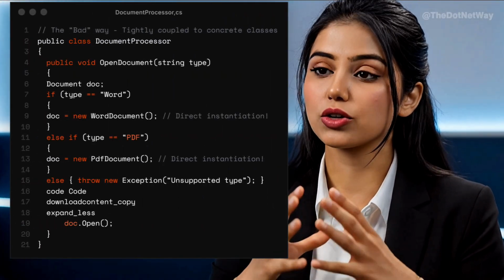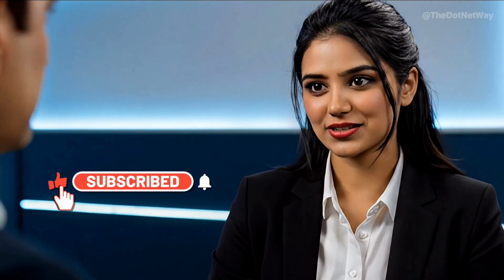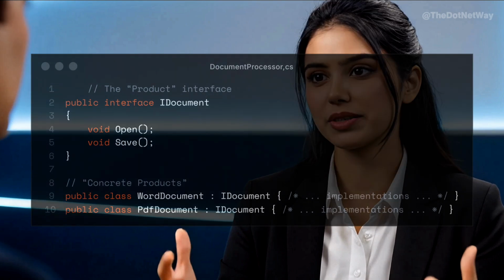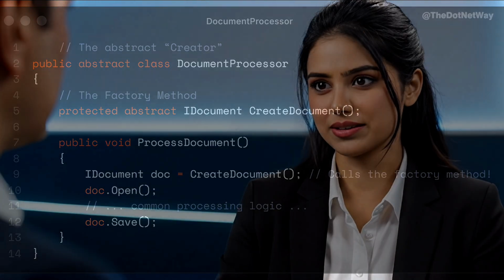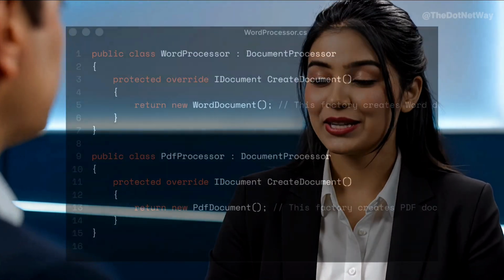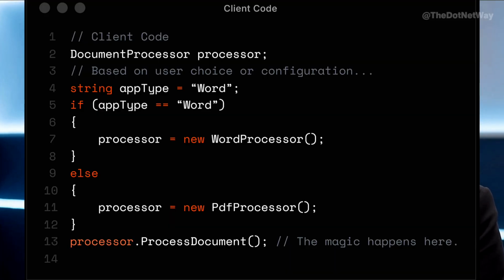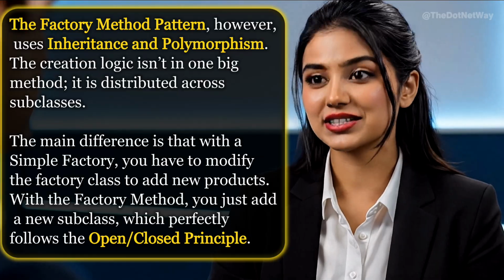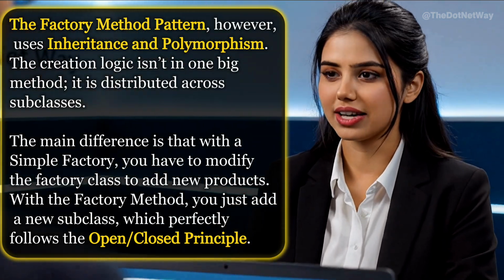Factory Method Pattern in C# | Too Many 'new'? Fix It | .NET Core Interview Question (Ep 5)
In Episode 5 of "Crushing Design Patterns," we dive into one of the most essential creational patterns: The Factory Method.

⏳ Timestamps for your Journey:
00:00 - Intro: Creational Mastery
01:10 - The Problem: Tight Coupling & Direct Instantiation
01:48 - How the Factory Method solve coupling?
02:10 - The 4 Key Components (Product, Creator, etc.)
02:50 - Coding the IDocument & Concrete Products
03:06 - The Abstract Creator & The Factory Method
03:38 - Implementing Concrete Creators (Word/PDF)
03:57 - Decoupling the Client Code
04:11 - SOLID Focus: Dependency Inversion (DIP)
04:50 - Factory Method vs. Abstract Factory
05:52 - Simple Factory vs. Factory Method Pattern
06:36 - Modern .NET DI Integration
07:20 - Parameterized Factory Methods
07:57 - Unit Testing & Mocking with Factories
08:37 - Avoiding Over-engineering (YAGNI)
09:20 - Conclusion & Final Tips

Most developers use a "Simple Factory" with a massive switch statement, but Senior Architects know that real scalability comes from Inheritance and Polymorphism. Today, we show you how to let your subclasses decide which objects to create, perfectly following the Open/Closed Principle.

✨ What you will learn in this Masterclass:
👉 The danger of direct instantiation (tight coupling).
👉 Implementing the Product and Creator hierarchy.
👉 Factory Method vs. Abstract Factory: The real difference.
👉 Integrating Factories with modern .NET Dependency Injection (DI).
👉 Improving your Unit Testing and Mocking strategy.